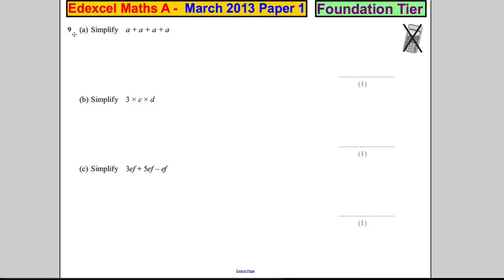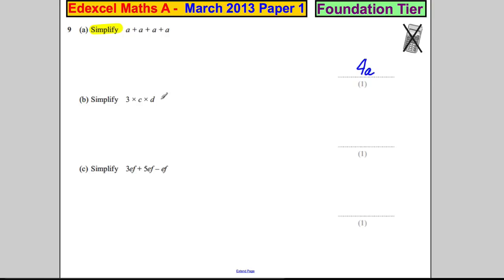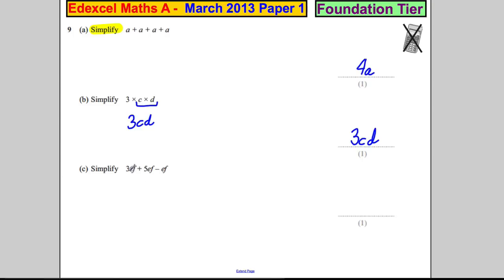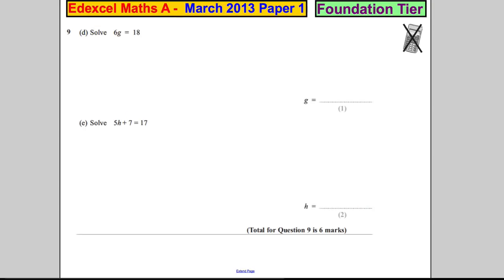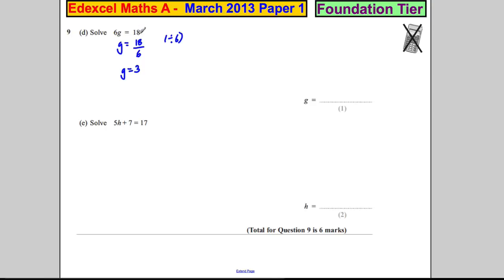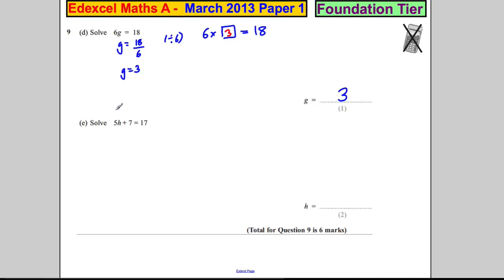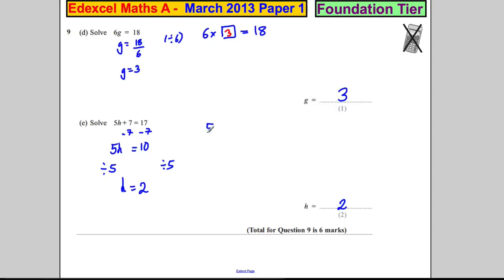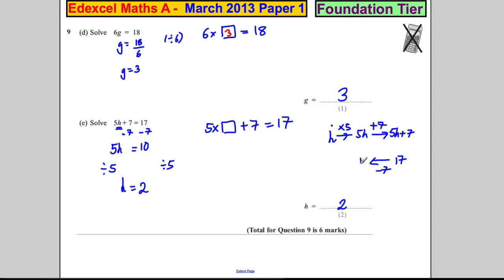Edexcel GCSE Maths Foundation P1 March 2013 Q9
Exam solutions.  Edexcel GCSE Maths Foundation P1 March 2013 Q9.  Algebra